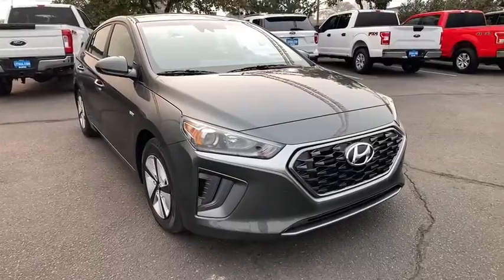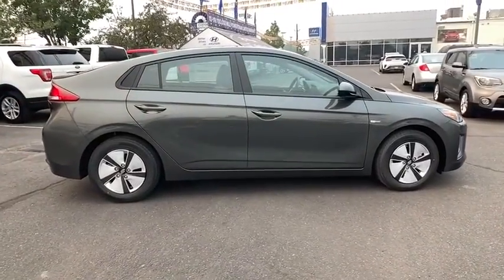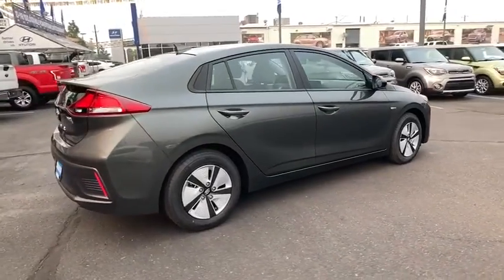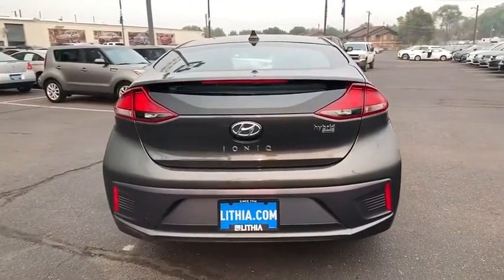2020 Hyundai IONIQ_Hybrid Reno, Carson City, Northern Nevada, Sacramento, Roseville, NV LU227331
AMAZON GRAY New 2020 Hyundai IONIQ_Hybrid available in Reno, Nevada at Lithia Hyundai of Reno. Servicing the Carson City, Northern Nevada, Sacramento, Roseville, NV area
2020 Hyundai IONIQ_Hybrid Blue Hatchback - Stock#: LU227331 - VIN#: KMHC65LC6LU227331

Smart Device Integration Apple CarPlay Lane Keeping Assist Dual Zone A/C Back-Up Camera Alloy Wheels OPTION GROUP 01 Hybrid. AMAZON GRAY exterior and BLACK interior Blue trim. FUEL EFFICIENT 59 MPG Hwy/57 MPG City! SEE MORE! KEY FEATURES INCLUDE: Back-Up Camera Hybrid iPod/MP3 Input Bluetooth Aluminum Wheels Keyless Start Dual Zone A/C Smart Device Integration Apple CarPlay Lane Keeping Assist. Rear Spoiler MP3 Player Keyless Entry Child Safety Locks Steering Wheel Controls. OPTION PACKAGES: OPTION GROUP 01 standard equipment. Hyundai Blue with AMAZON GRAY exterior and BLACK interior features a 4 Cylinder Engine with 139 HP at 5700 RPM*. EXPERTS ARE SAYING: Great Gas Mileage: 59 MPG Hwy. BUY FROM AN AWARD WINNING DEALER: Lithia Hyundai of Reno sells new Hyundais certified pre-owned Hyundais and used cars trucks and SUVs! We have excellent finance options as low as 0% on select models in addition to all avilable Hyundai incentives and rebates! We also specialize in second chance financing! We are located in Northern Nevada at 2620 Kietzke Ln. Our hours are Monday-Saturday 8: 30am - 8pm and Sundays 10am - 6pm. 100% customer satifaction is our priority! Price does not include $449 Dealer doc fee taxes and license fees. Price contains all applicable dealer incentives and non-limited factory rebates. You may qualify for additional rebates; see dealer for details.